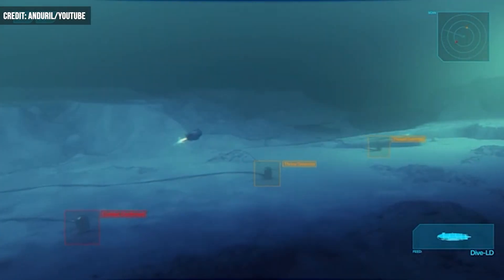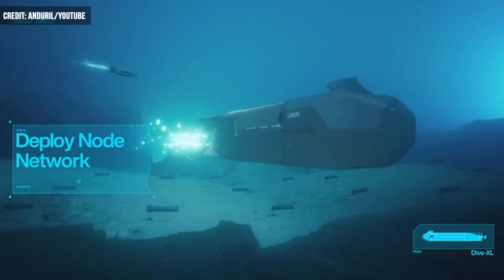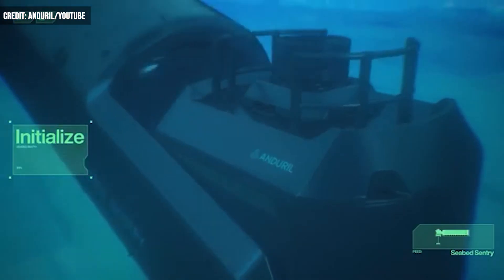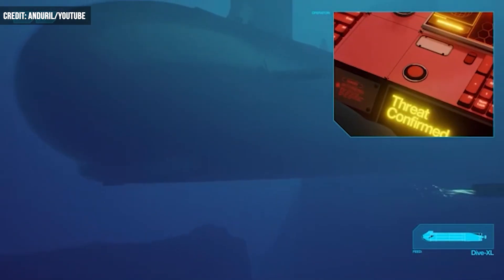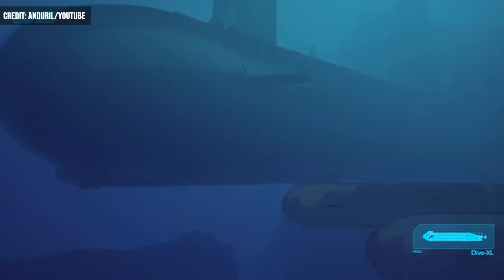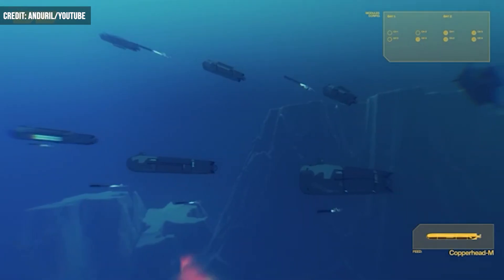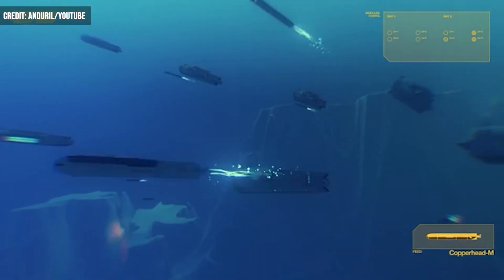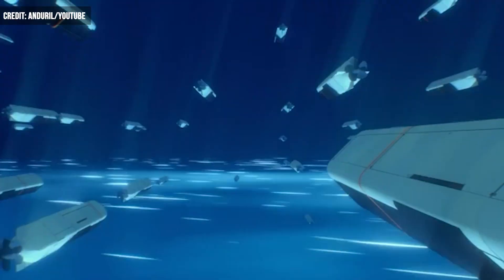Anduril Reveals Autonomous Underwater Vehicle, Copperhead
Anduril has unveiled a torpedo with the ability to be carried via an autonomous system.